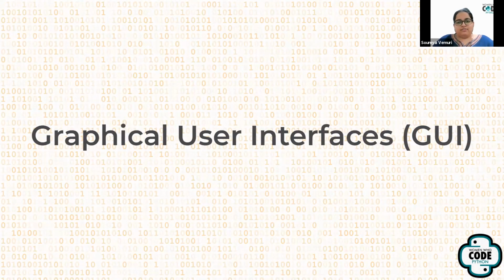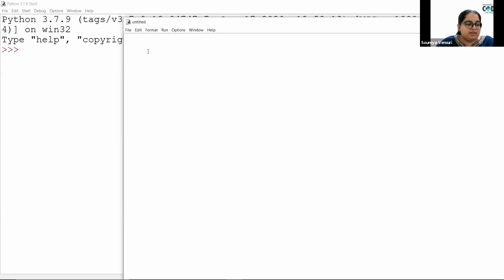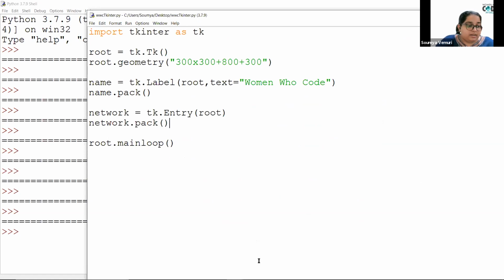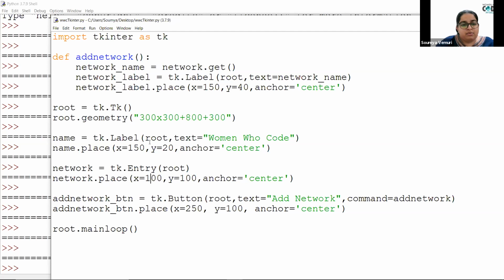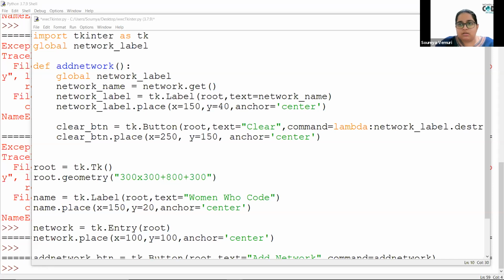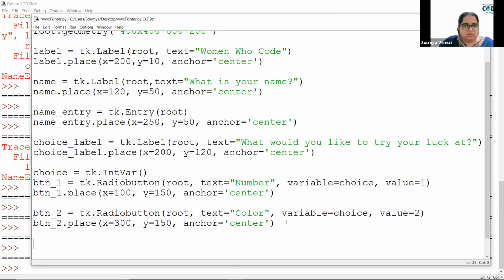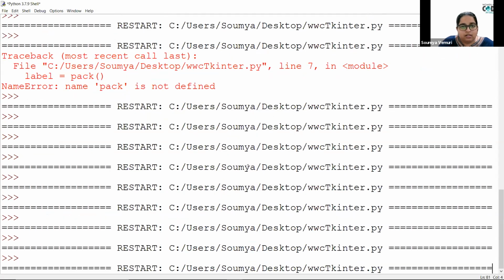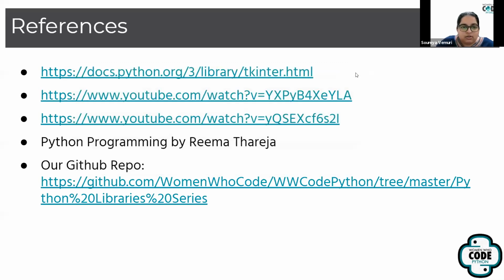Python Libraries 101: Building Graphical User Interfaces: tkinter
👩‍💻 Speakers: Soumya Vemuri, Shermaine Ang, Karen Wong
✨Topic: Python Libraries 101: Building Graphical User Interfaces: tkinter

Each session will begin with a conceptual presentation followed by code walkthroughs and hands-on implementation. The interactive session will allow you to learn how to use libraries so that you can incorporate them into your code on your own in the future!